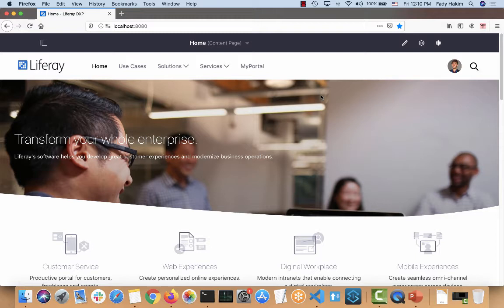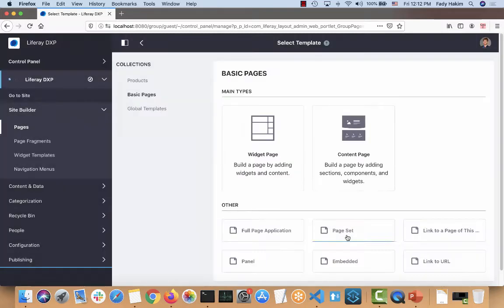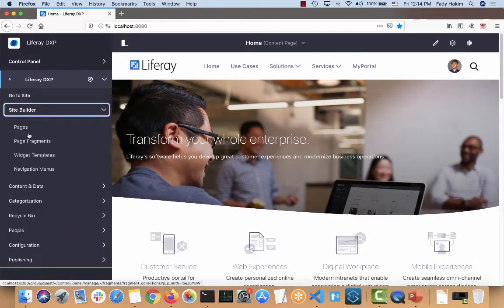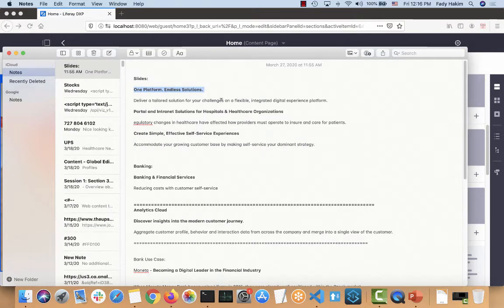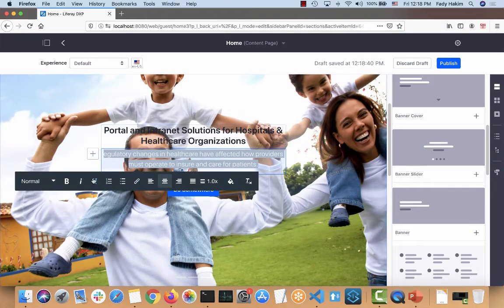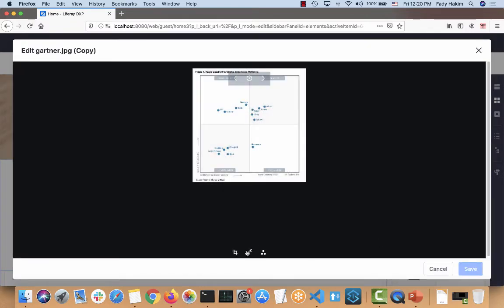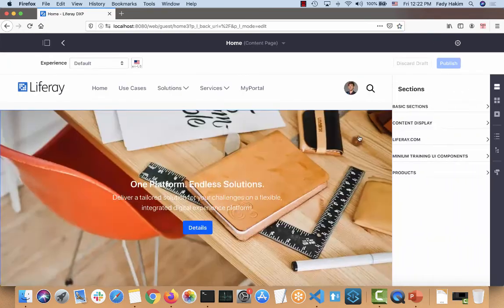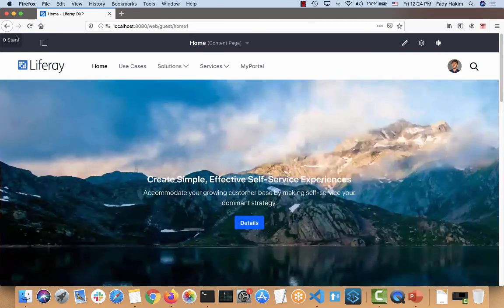Liferay DXP 7.2 - Web Content Part 2